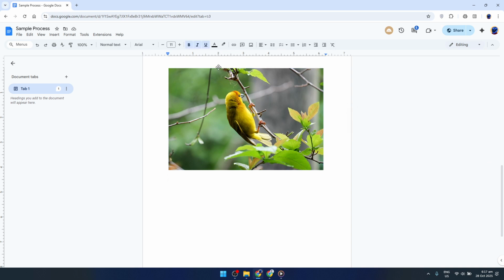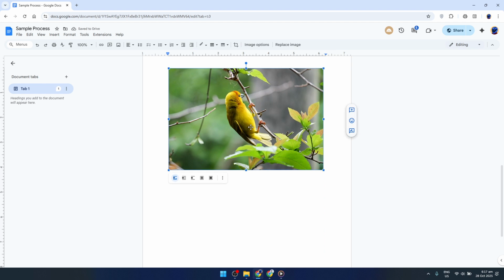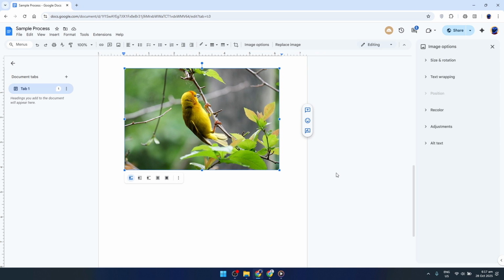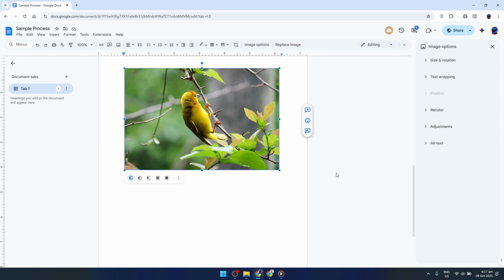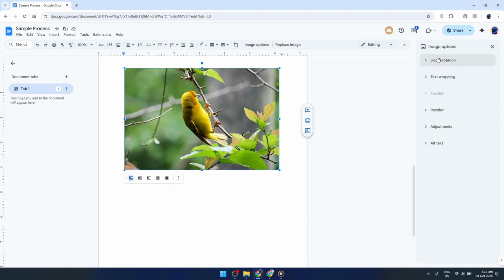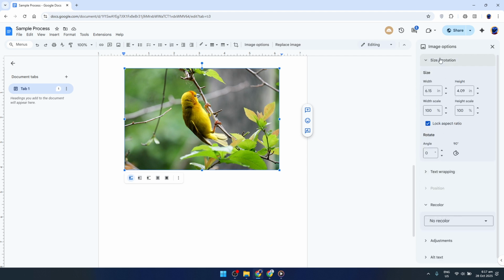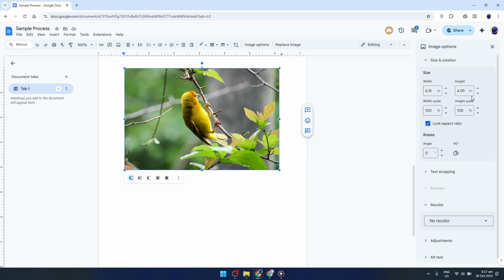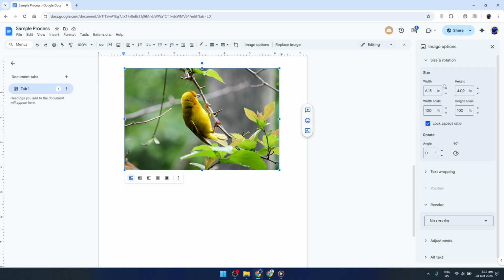How To Check Dimensions Of An Image In Google Docs [2025 Guide]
In today's video we cover: check image dimensions, Google Docs guide, image size tutorial, Google Docs tips, image dimensions check, how to check images, Google Docs tutorial, document editing tips, image properties Google, image size in docs, dimensions in Google Docs, Google Docs images, check image size, editing images online, image formatting tips, image editing guide, online document tips, Google Docs features, document layout tips

-Google Drive
-Google Meets
-Google Sheets
-Google Chrome
-Google Forms
-Google Gmail